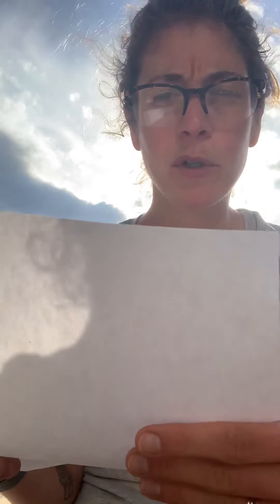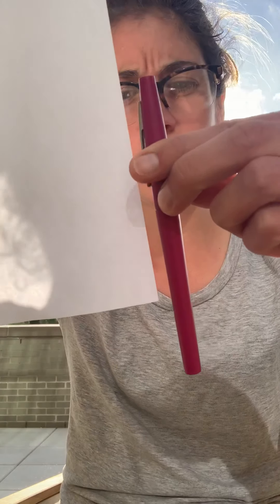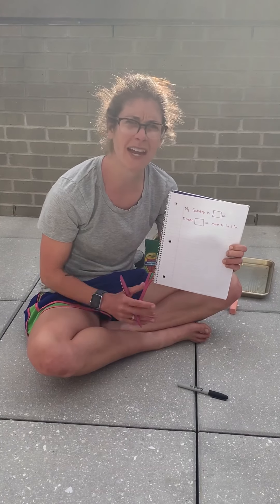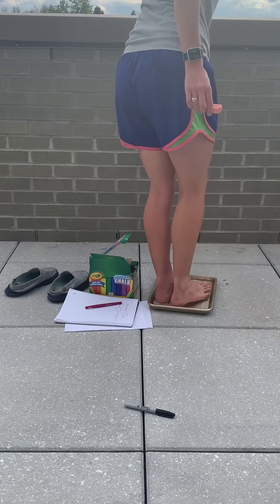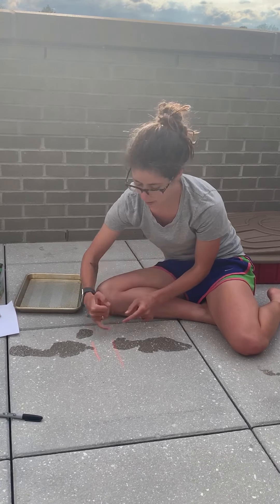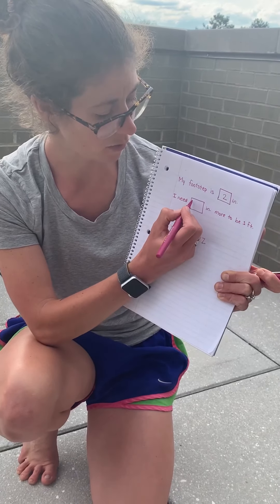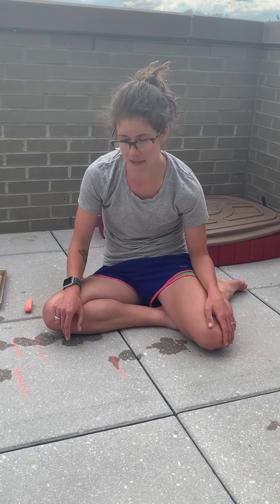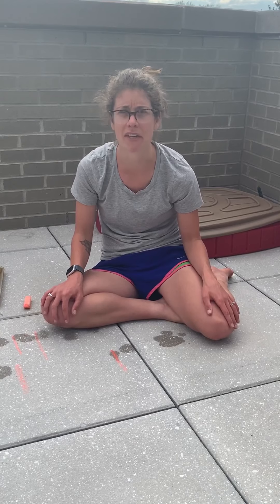How Far Is A Foot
Explore how far your foot steps are, and try to make them 12 inches!